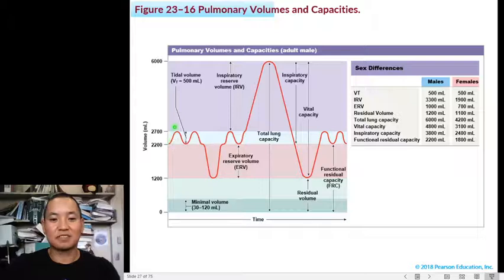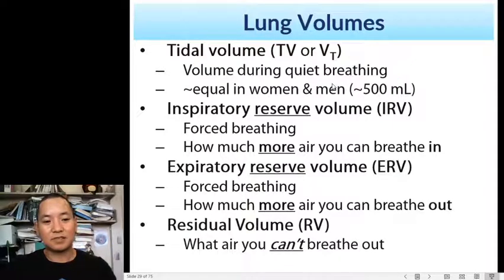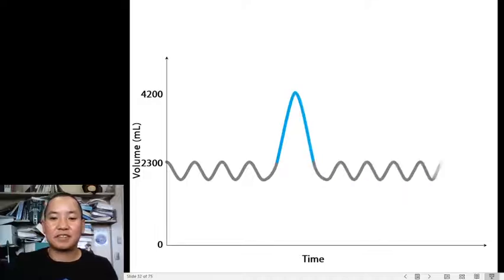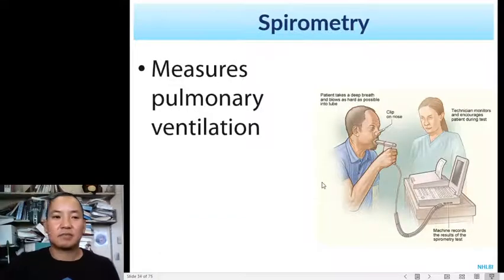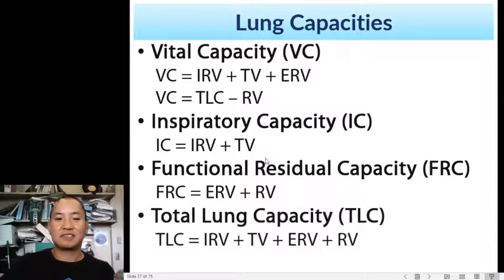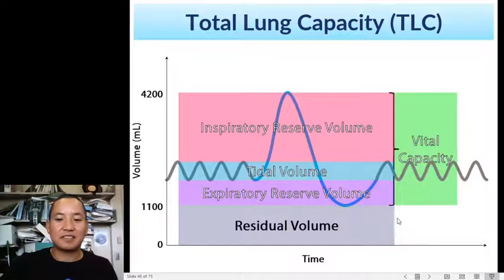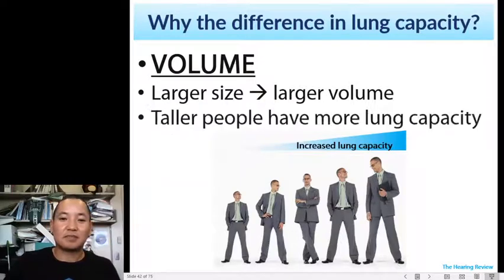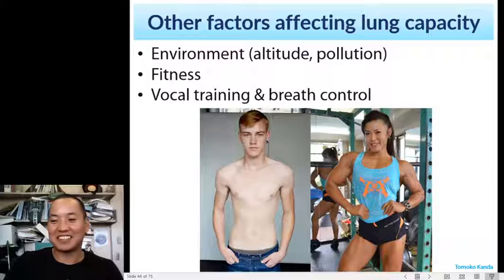PHYL 142 | Respiratory | Lung Volumes (2020)